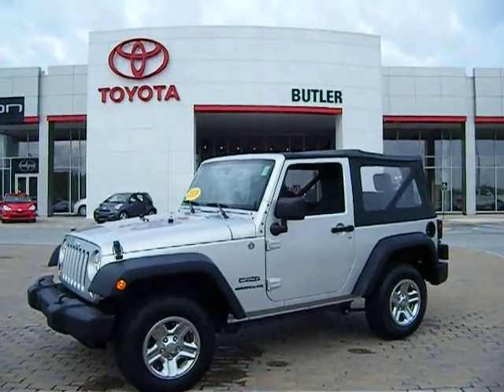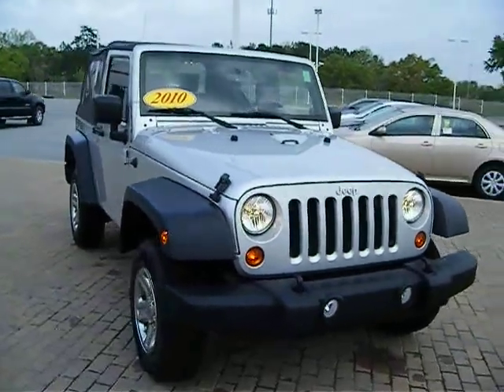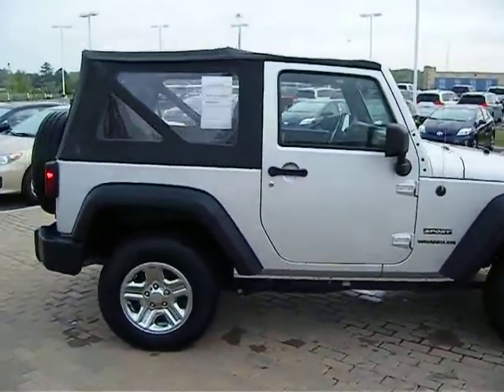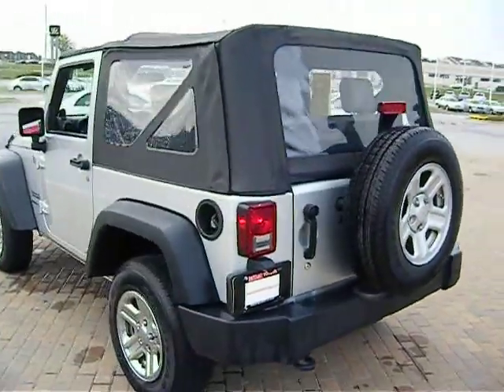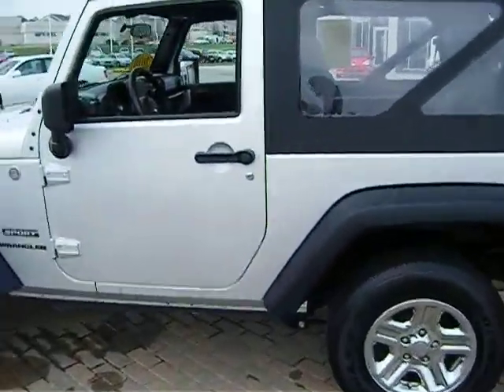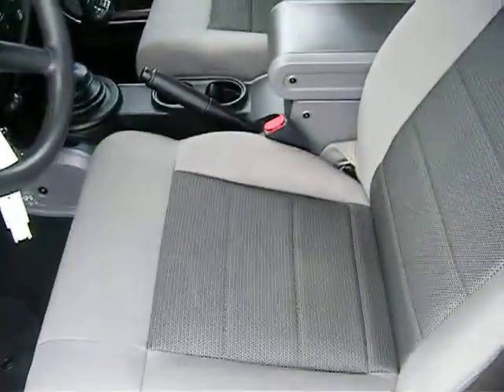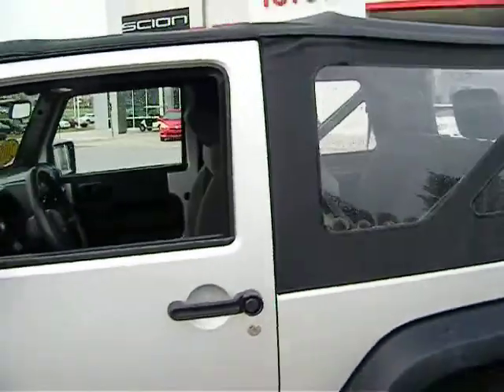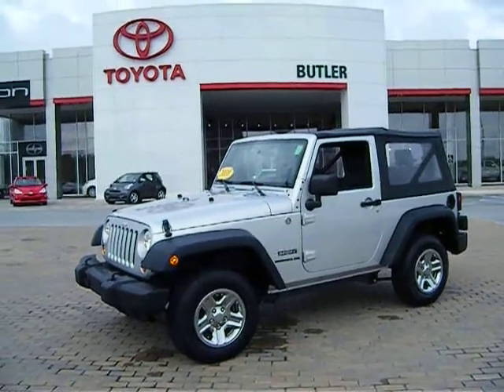2010 Jeep Wrangler at Butler Toyota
See this Jeep Wrangler at Butler Toyota in Macon,GA.
This is a manual transmission, 4x4 with roll up windows.